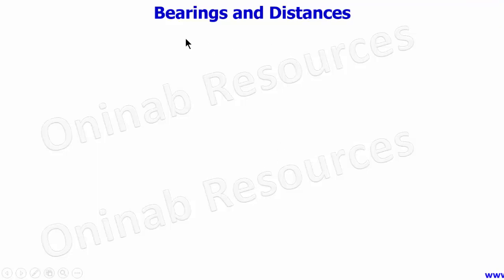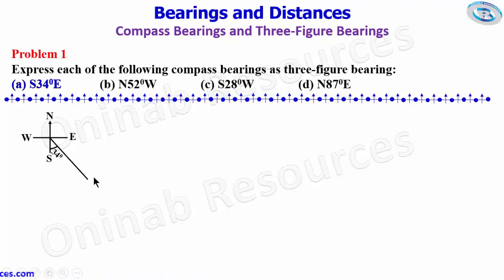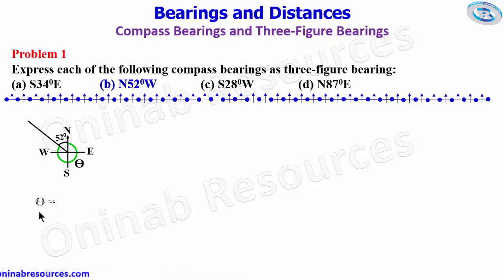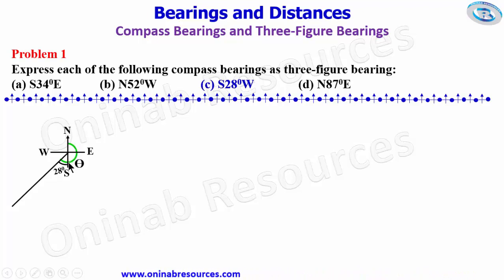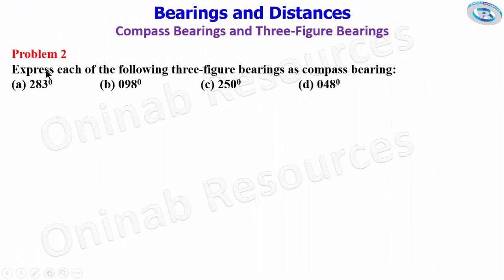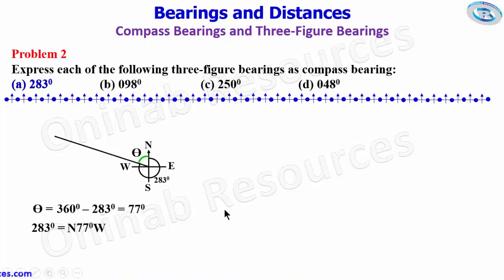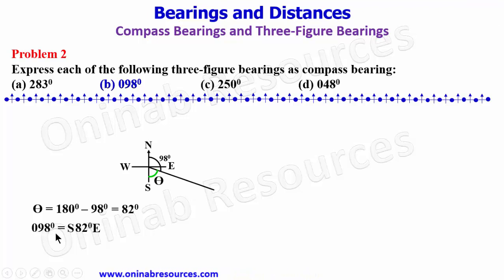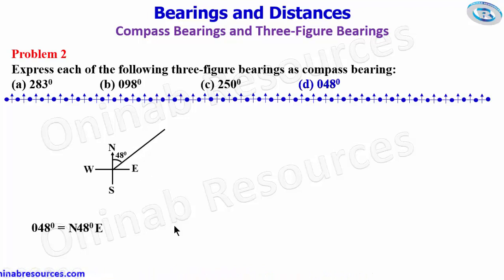Bearings and distances: Compass bearings and Three-Figure Bearings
This video covers how to convert from compass bearings to three-figure bearings and vice-versa.
Check the link below to the playlist on Bearings and Distances